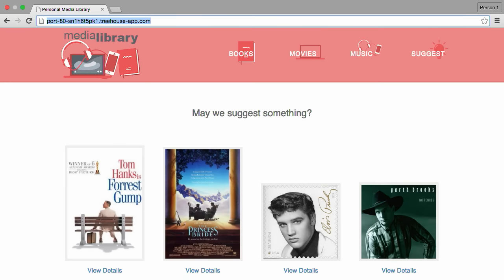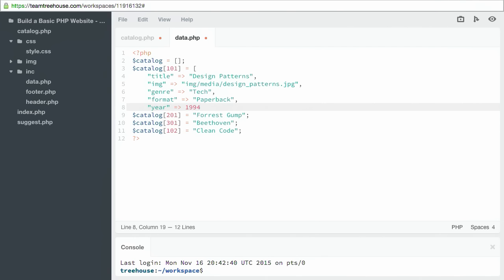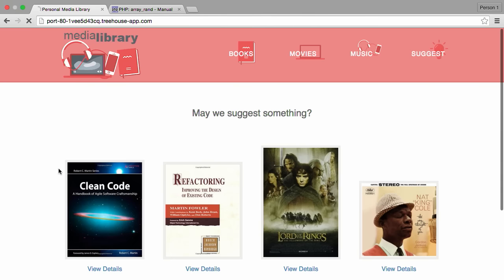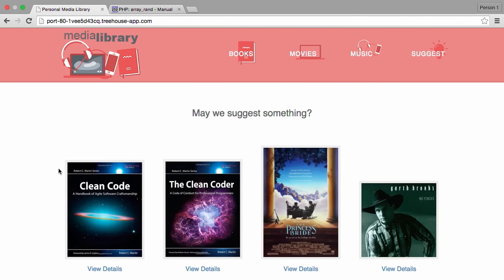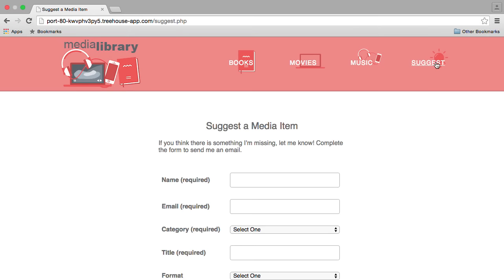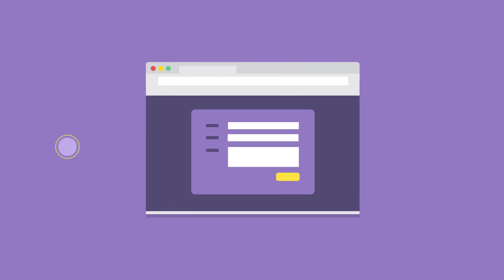Build a Basic PHP Website with Treehouse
This project will show you how to build a simple website using the PHP programming language. The web site, a media library, will let you organize and display your Books, Movies and Music. You could easily use this project to create a website that lets you organize and display any type of item: Branch Locations, Products, Services, Events, even Courses like we have here on Treehouse.